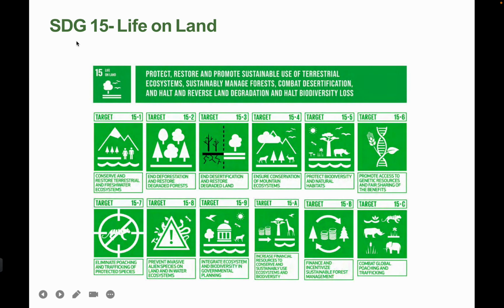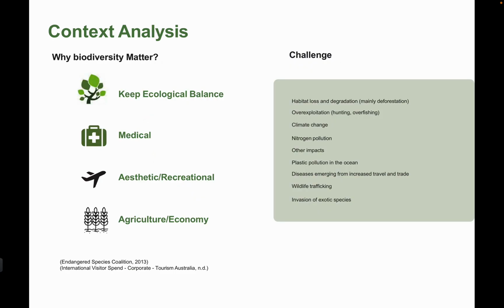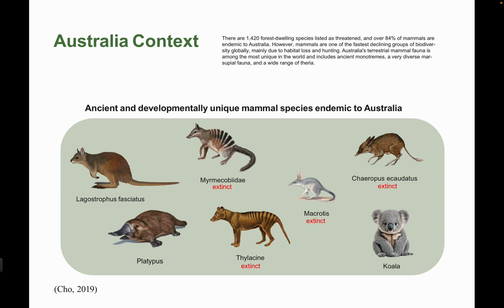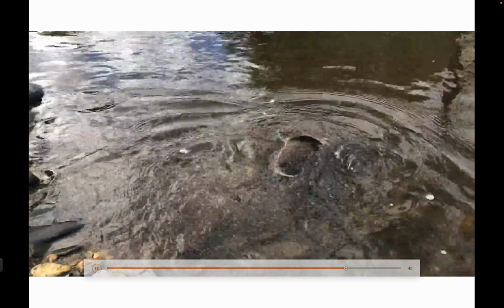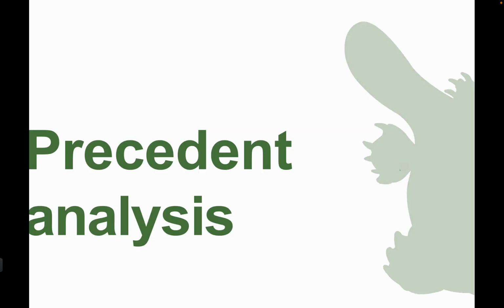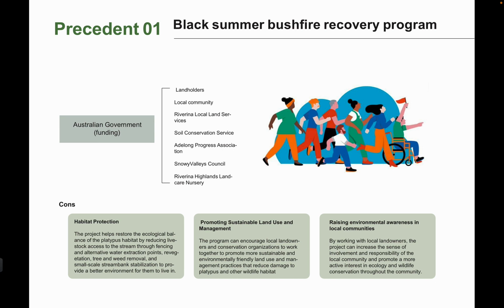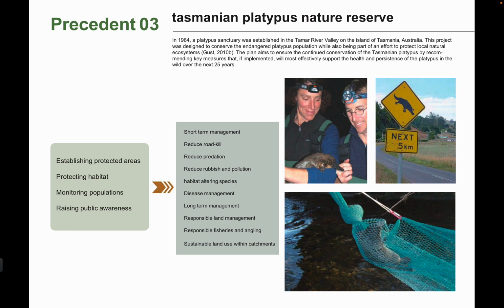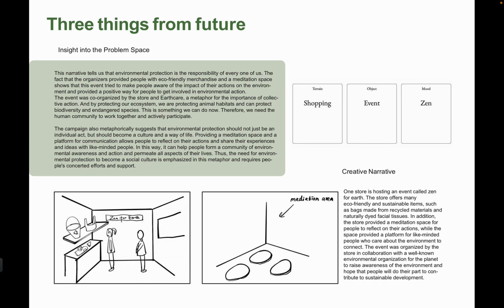Qinyu z5379445 9213 assessment 01 pre